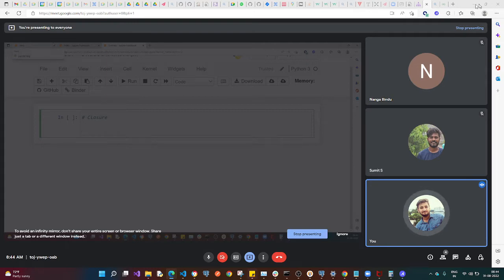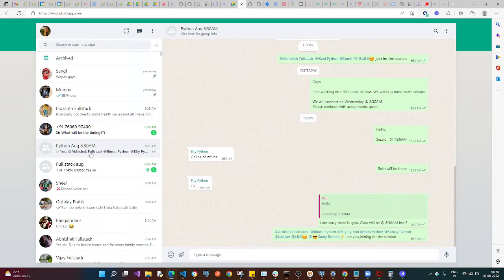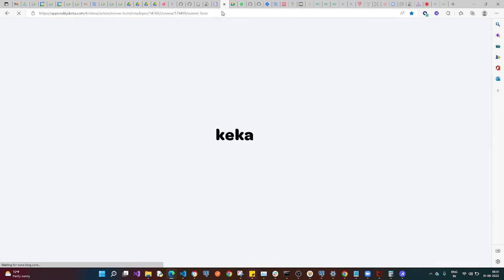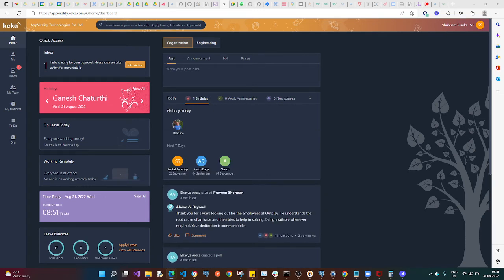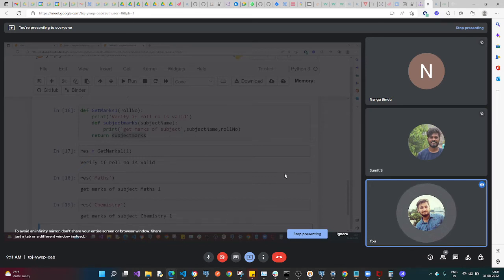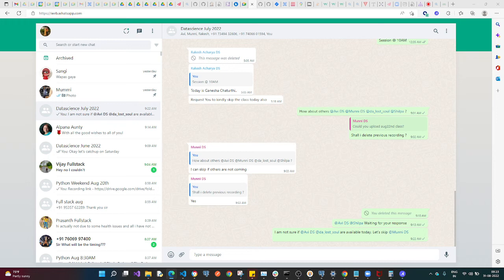Day 15 | PYTHON